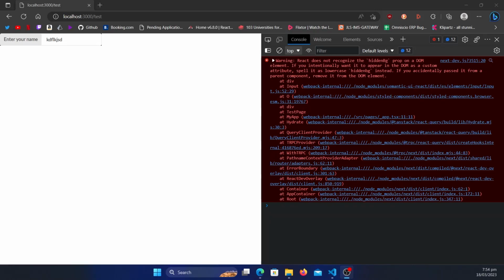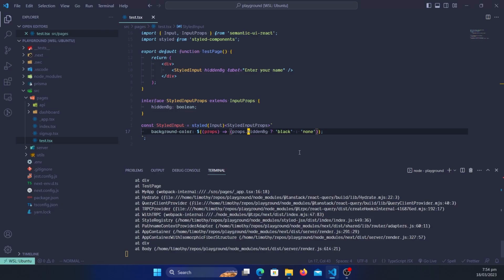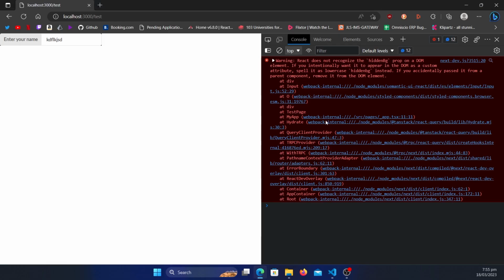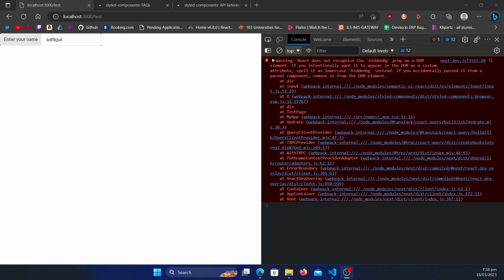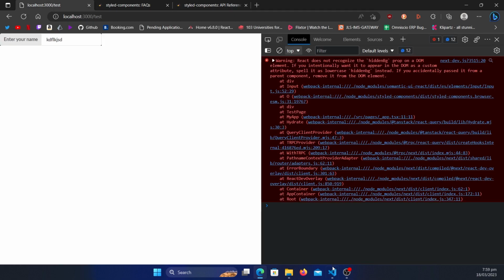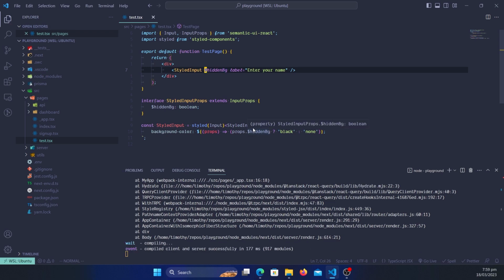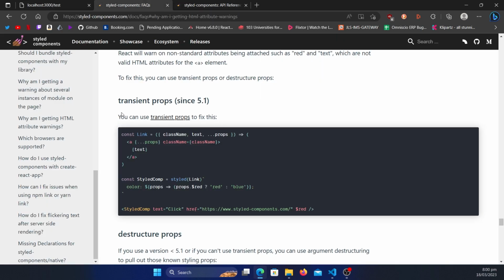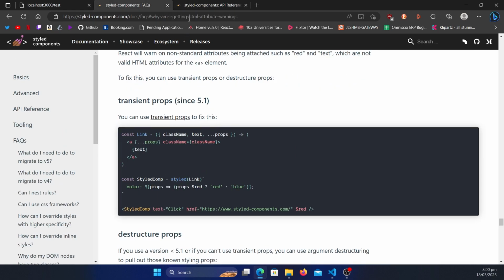Fixing styled-component unknown props DOM errors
In this video, we look at how to fix errors thrown by the DOM for unknown props that is passed from styled-components to underline UI components especially when these components sends all the extra props given to it directly to the DOM.